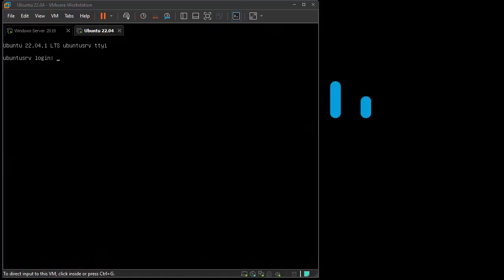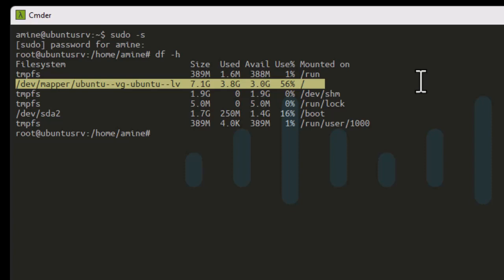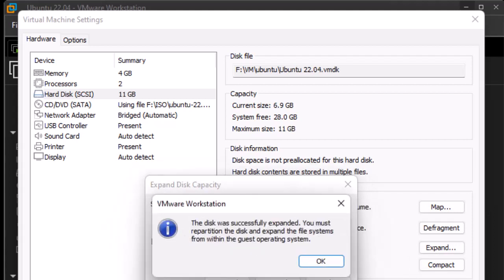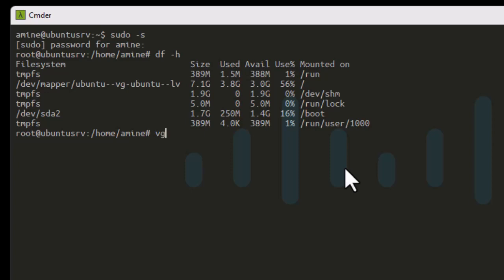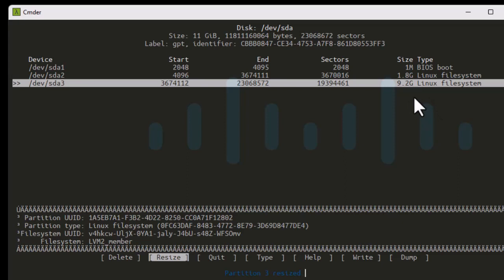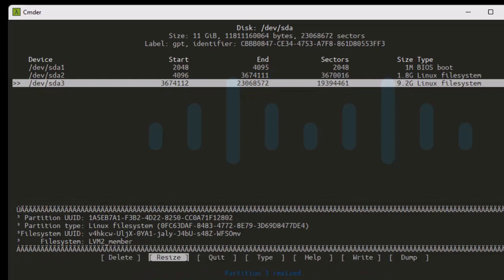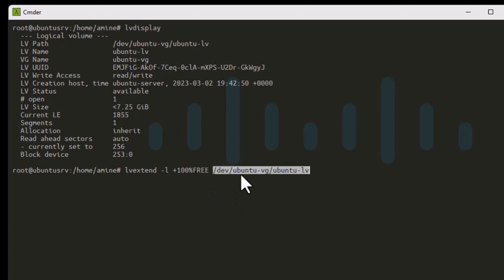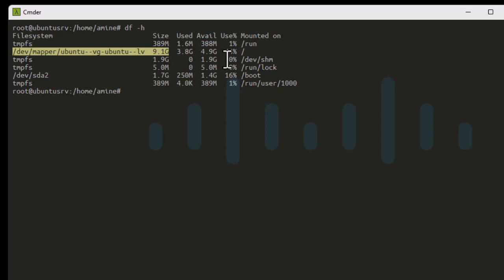How to extend a Linux LVM partition in Linux VM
In Linux, Logical Volume Manager (LVM) is a device mapper framework that provides logical volume management for the Linux kernel.
 Most modern Linux distributions are LVM-aware to the point of being able to have their root file systems on a logical volume.

LVM is used for the following purposes:

- Creating single logical volumes of multiple physical volumes or entire hard disks (somewhat similar to RAID 0, but more similar to JBOD), allowing for dynamic volume resizing.

- Managing large hard disk farms by allowing disks to be added and replaced without downtime or service disruption, in combination with hot swapping.

- On small systems (like a desktop), instead of having to estimate at installation time how big a partition might need to be, LVM allows filesystems to be easily resized as needed.

- Performing consistent backups by taking snapshots of the logical volumes.
Encrypting multiple physical partitions with one password.

- LVM can be considered as a thin software layer on top of the hard disks and partitions, which creates an abstraction of continuity and ease-of-use for managing hard drive replacement, repartitioning and backup.